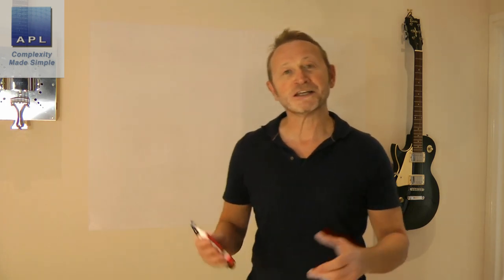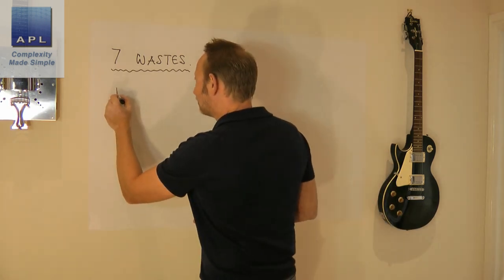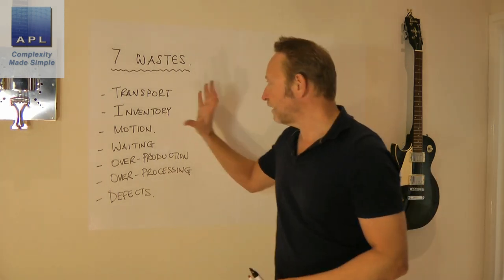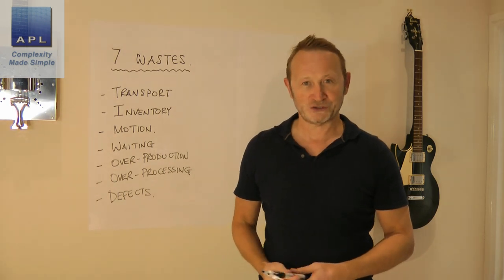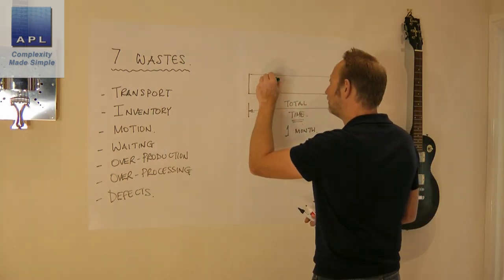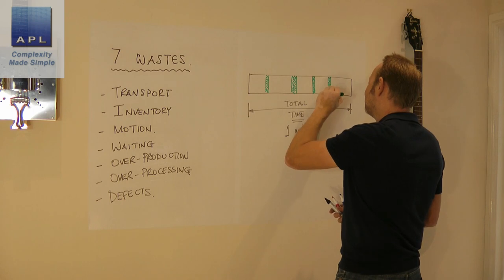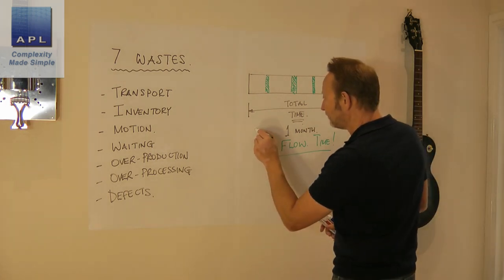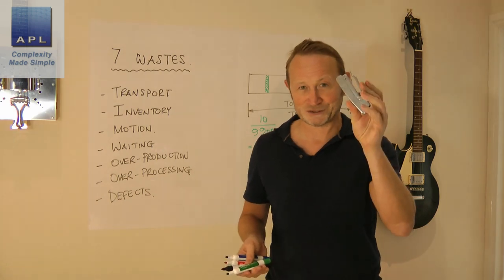7 Lean Wastes - Motion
There are only 7 wastes, they relate only to your product. here's why motion is still about the product.
Six Sigma